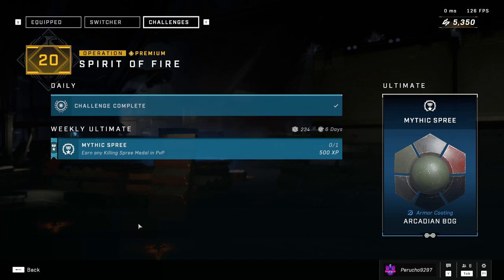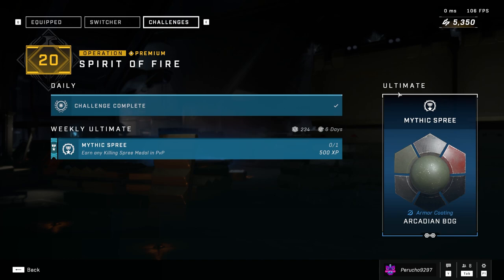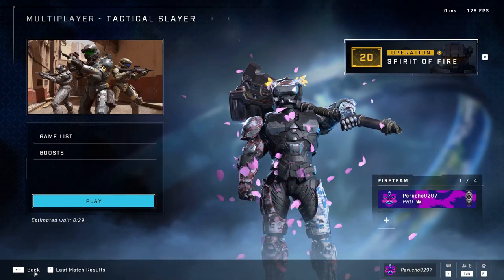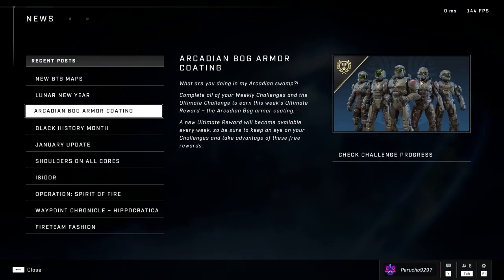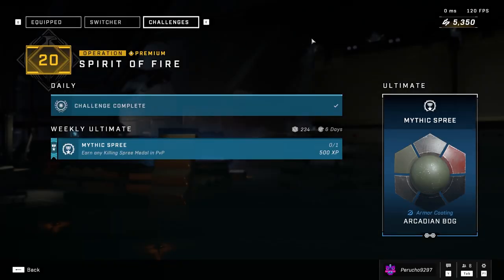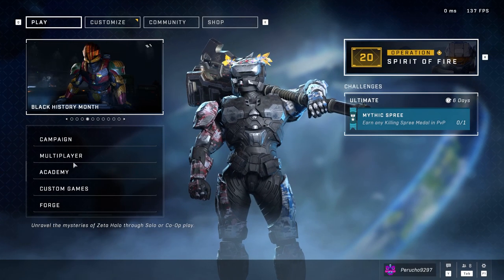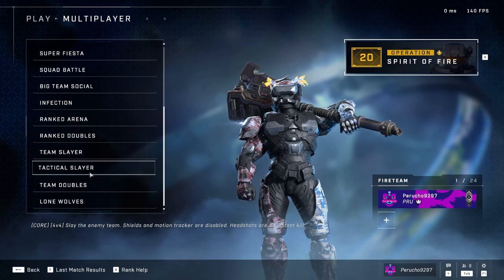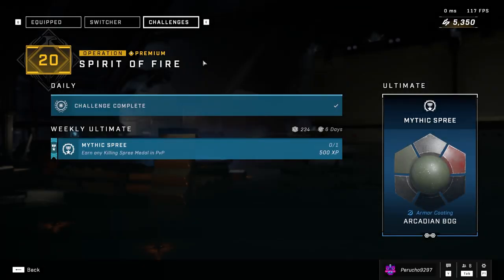Ultimate Weekly Challenge (Week #117) | Halo Infinite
It's sad to see we didn't get another helmet for this weekly's ultimate reward. :c Hopefully at some point the "EOD" helmet comes. (Unless we already got it and I didn't notice)